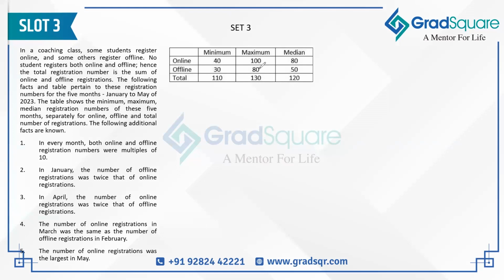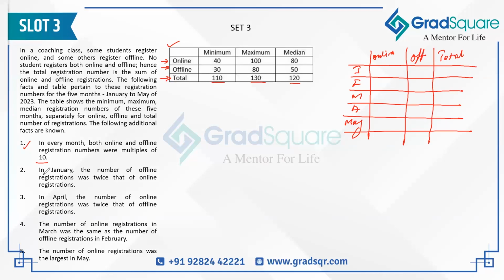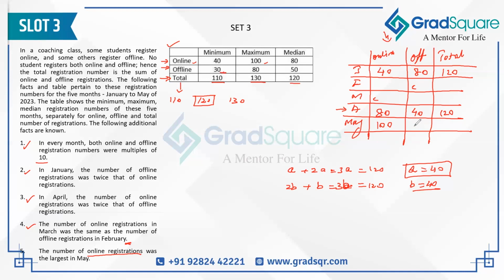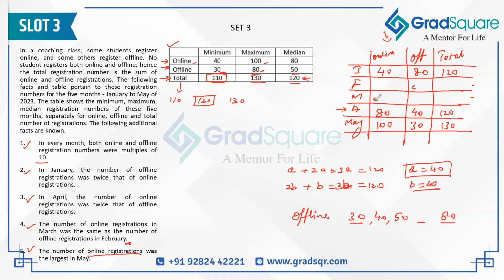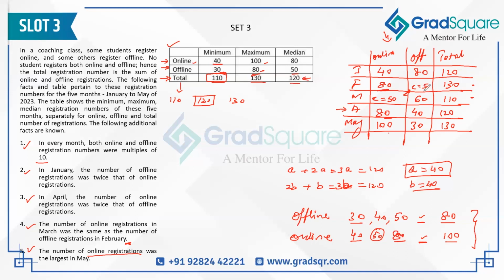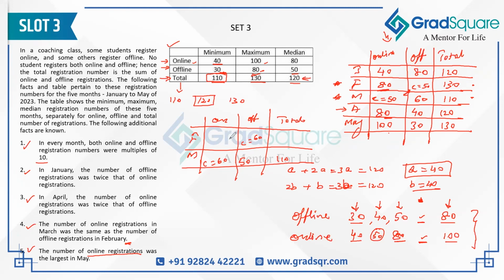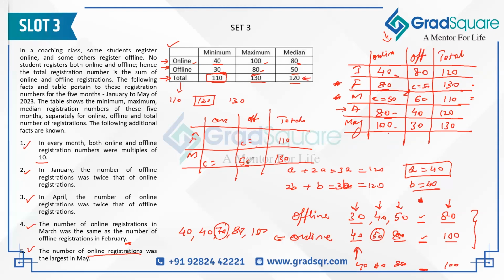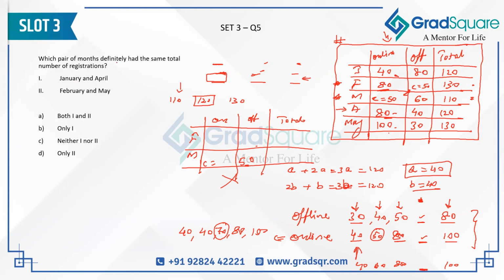CAT 2023 Slot 3 : DILR Solved Set- Coaching Class Set by Kushal Bohra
Set:
In a coaching class, some students register online, and some others register offline. No student registers both online and offline; hence the total registration number is the sum of online and offline registrations. The following facts and table pertain to these registration numbers for the five months – January to May of 2023. The table shows the minimum, maximum, median registration numbers of these five months, separately  for online, offline and total number of registrations. The following additional facts are known.

1. In every month, both online and offline registration numbers were multiples of 10.
2. In January, the number of offline registrations was twice that of online registrations.
3. In April, the number of online registrations was twice that of offline registrations.
4. The number of online registrations in March was the same as the number of offline
registrations in February.
5. The number of online registrations was the largest in May.

Table Data is given in the video

Questions:
1. What was the total number of registrations in April?

2. What was the number of online registrations in January?

3. Which of the following statements can be true?
I. The number of offline registrations was the smallest in May.
II. The total number of registrations was the smallest in February

1. Neither I nor II
2. Both I and II
3. Only I
4. Only II

4. What best can be concluded about the number of offline registrations in February?
1. 50
2. 80
3. 30 or 50 or 80
4. 50 or 80

5. Which pair of months definitely had the same total number of registrations?
I. January and April
II. February and May

1. Both I and II
2. Only I
3. Neither I nor II
4. Only II

The CAT 2023 Paper was conducted on the 26th of November, 2023 across three slots and it was taken by about 2.88 Lakh students. This video provides a step-by-step solution to help you tackle this challenging question which came in the Slot 3 of the CAT paper and improve your chances of scoring well on the exam.

Watch the slot wise short analysis here -

Join GradSquare for GDPI/WAT Prep now! Contact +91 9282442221 for more details!

Join GradSquare for your GDPI / WAT Prep for B-Schools! Most of us tend to ignore the most crucial component of the B-School Admissions - your GDPI / WAT. Join our flagship Beyond the Test Prep (BTP) Program where we provide you an end-to-end support on converting your dream B-School!

GradSquare's Beyond the Test Prep (BTP) Program enables an individual to be thoroughly prepared for their B-School Interview Processes. The Mock Interviews, Knowledge Sessions, Mock Group Discussions, Written Ability Tests, Analytical Writing Test for IIM Ahmedabad, Group Exercises for SIBM Pune, One-to-One Mentoring, are few of the features of GradSquare's Flagship Program.

for CAT 2024 Classes Variants